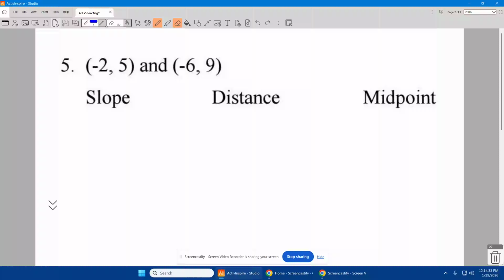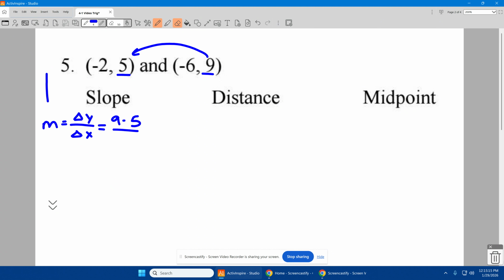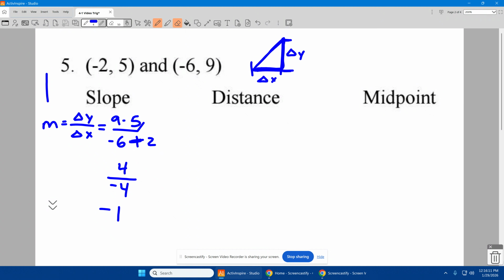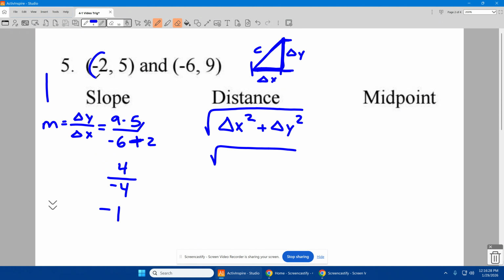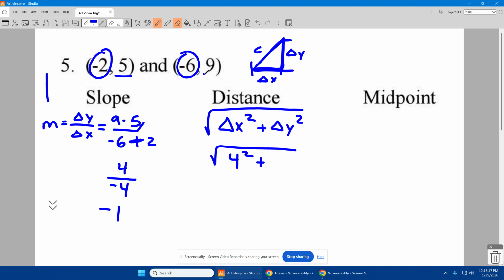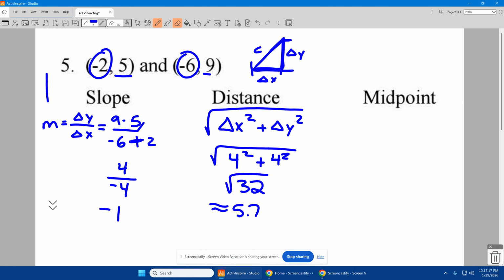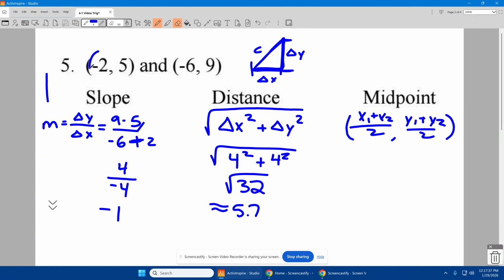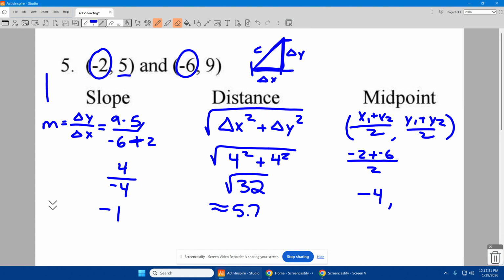Trig 4-1 #5 2026